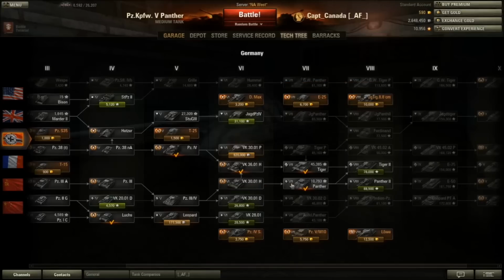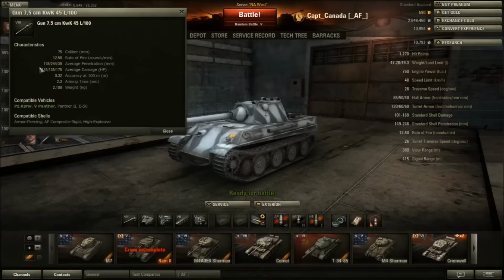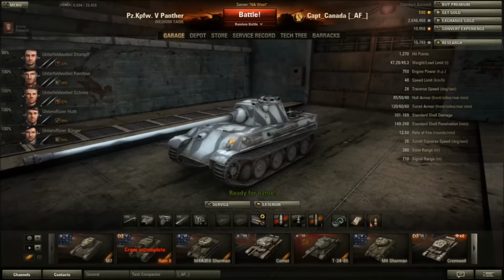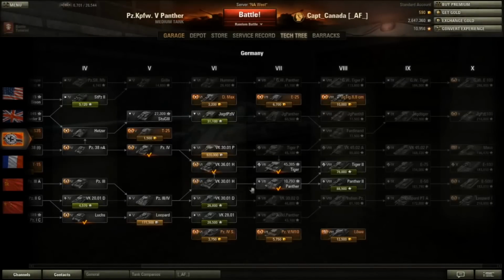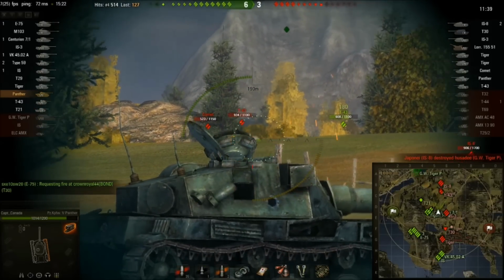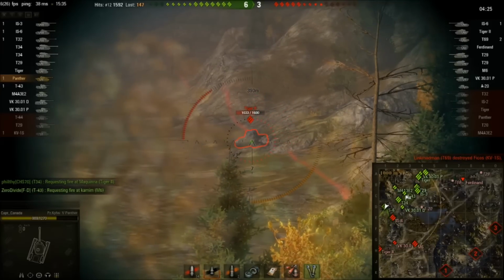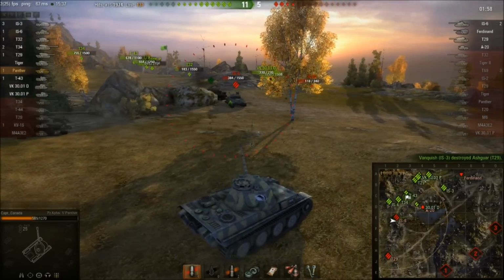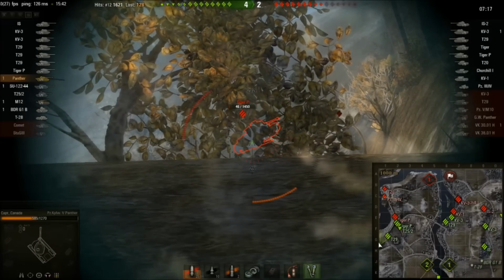World of Tanks: PZ V Panther Review!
If you like cats you may like the Panther at Tier VII? This feline likes to attack from long range and peel them apart with high pen and small alpha.